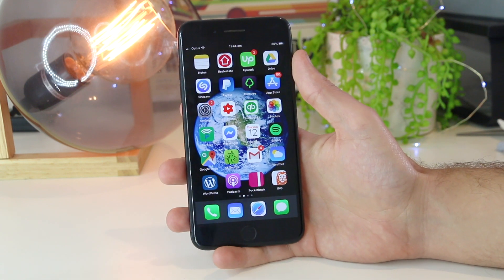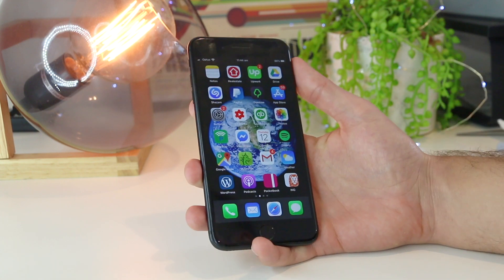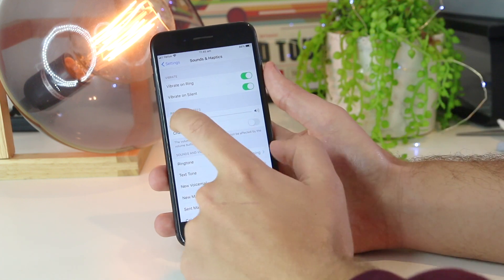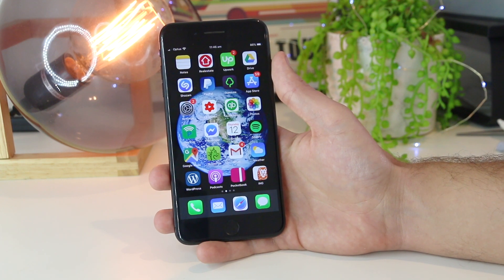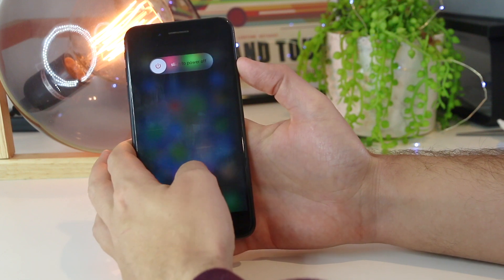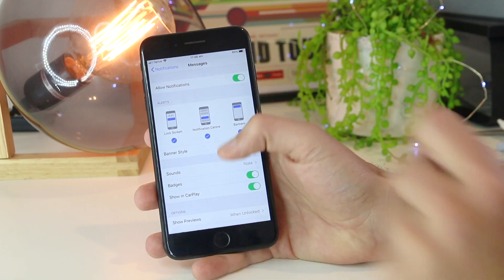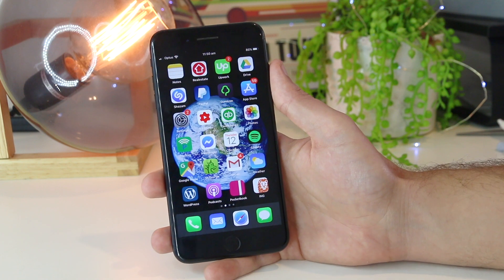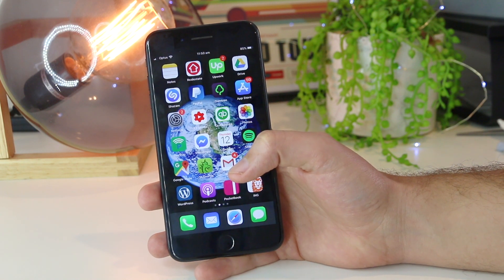iPhone Message Notification Sound Not Working! 🔥 [HOW TO FIX!!]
iPhone Message Notification Sound Not Working and how to fix